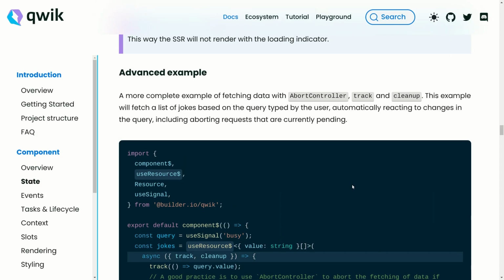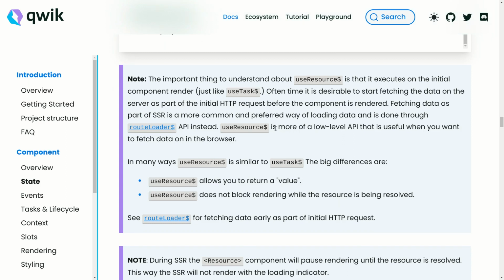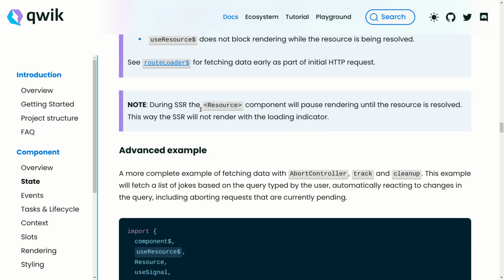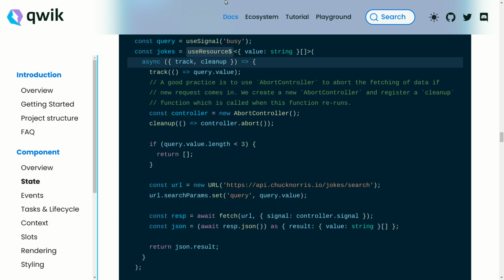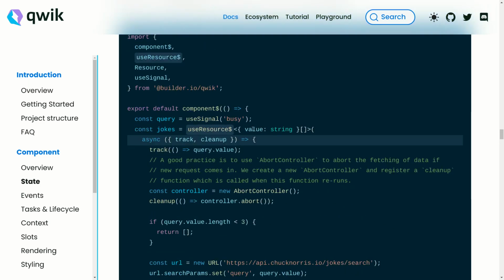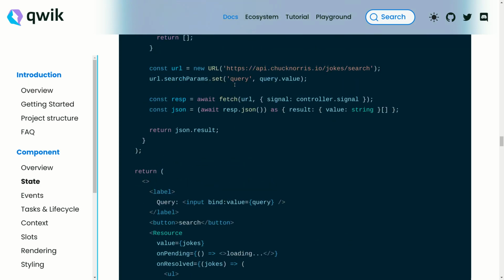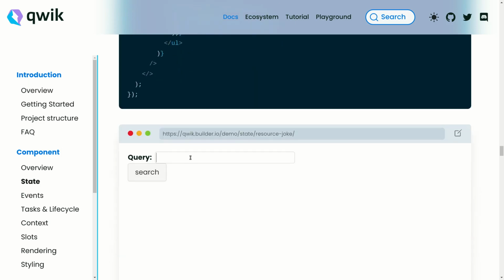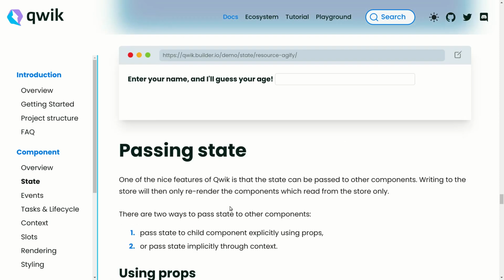QWIK: Mastering Track, Cleanup, and AbortController in Qwik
In this comprehensive tutorial, learn everything you need to know about Track, Cleanup, and AbortController in Qwik.

Discover how these powerful tools can enhance the functionality of your Qwik application, particularly when combined with useResource.

Watch now to level up your Qwik development skills!